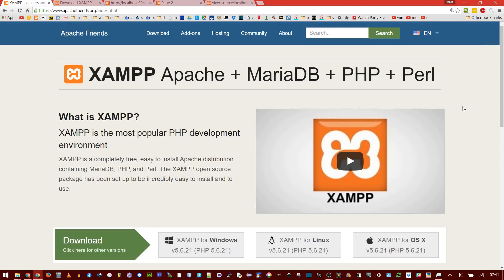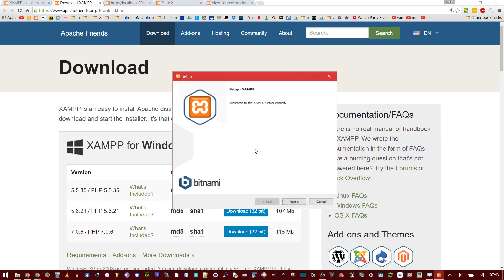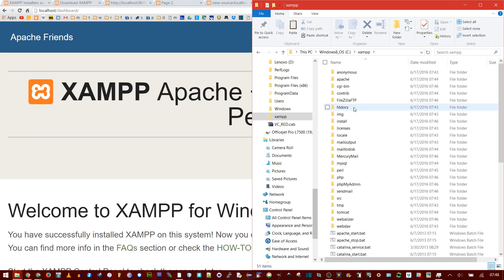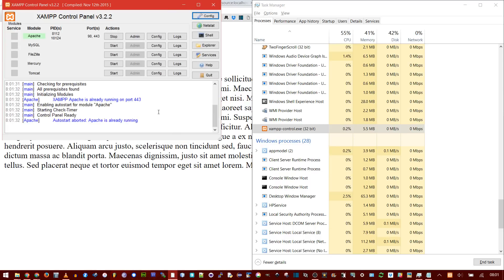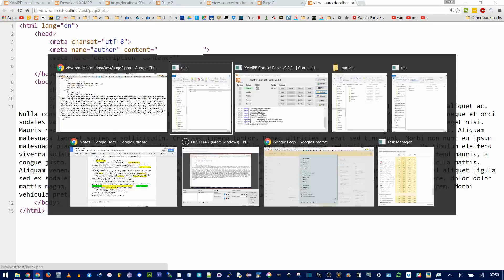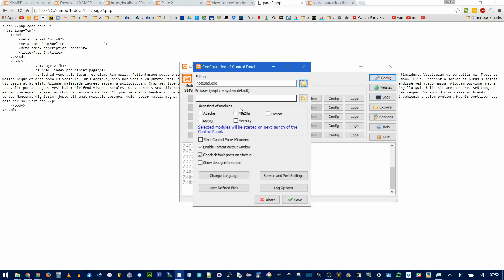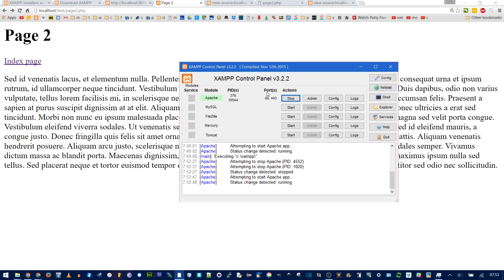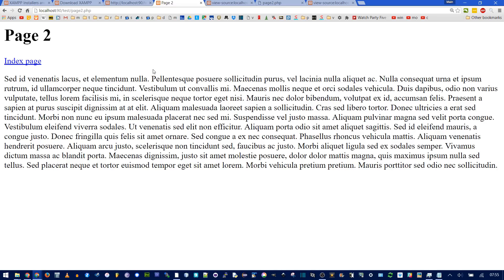How to Set-Up & Install XAMPP localhost (test php locally & change port number)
Want to test your php site on your own computer before publishing it live for the world? Use XAMPP & eliminate the need to ftp every time you make a change. A browser like chrome can always view html files & css, but can't render PHP files on its own. You need some sort of server.

-Ignore the "User Account Control" warning on windows
-Select all components (or none, the important one is PHP)
-On Windows: don't install to "Program Files", put it somewhere else
-Start the xampp control panel
-Click "Start" next to the Apache server (this allows you to run php files)

➤Viewing Pages
-Find the installation directory
  Windows= C:\xampp\htdocs
  Mac= /Applications/XAMPP/htdocs
-Then "htdocs" inside which holds all the files you can view
-Put a folder like "test" inside "htdocs"
-Any php files you place there can be accessed via "localhost/test"
-Normal html relative links work for navigating up & down folder trees

➤Notes
-Click "Config" in upper left
-Under "Autostart of Modules", click the checkbox next to "Apache"
--This makes the Apache server start every time you open the Control Panel
➙You can close the xampp control panel & the apache server keeps running
-Don't open the control panel by clicking the shortcut
-Instead, use the active control panel in the bottom right (notification area)

-Click "config" next to the "apache" server
-edit the "http.conf" file or "httpd.conf"
  Windows= C:\xampp\apache\conf\http.conf
  Mac= /Applications/XAMPP/xamppfiles/etc/httpd.conf
-Edit 2 lines to change to port number
-"Listen 80"      &     "ServerName localhost:80"
-Save the file
-Restart the apache server
-Access your new server "localhost:90/test" (90 is the new port)